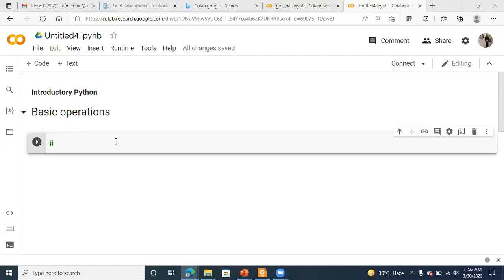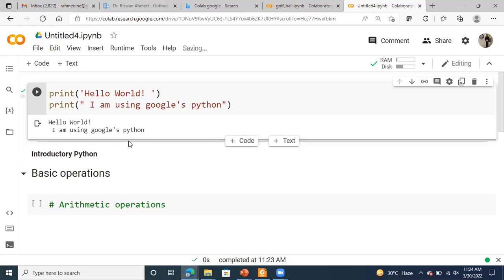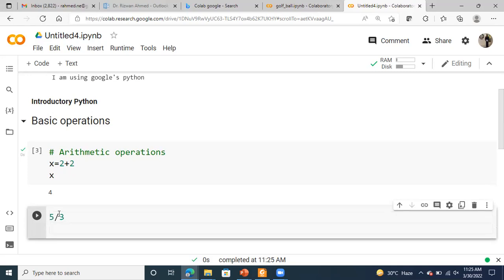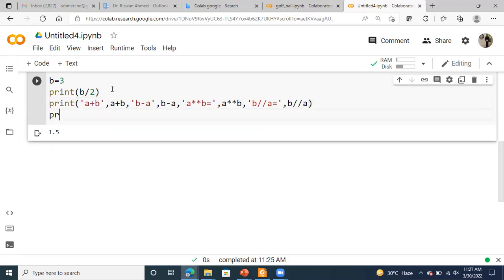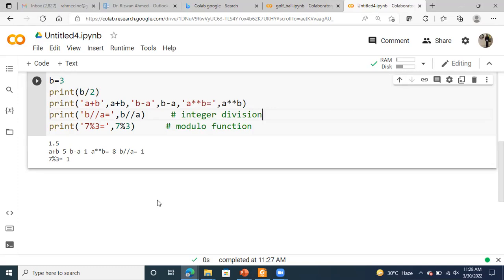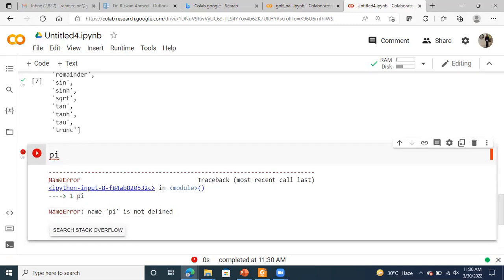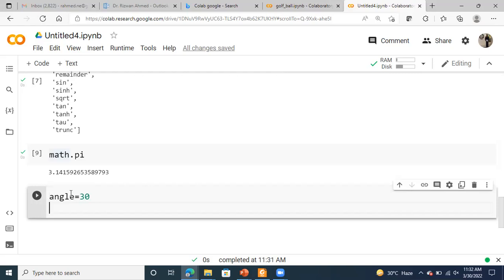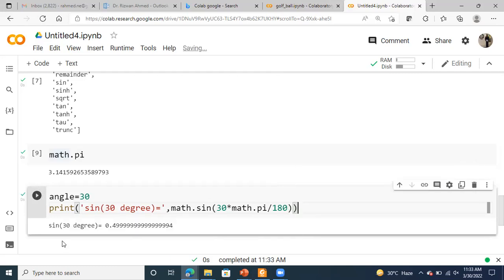Introductory python in Google Colab.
The screencast is about python introduction using Colab which is an interactive python notebook support provided by google. Colab only requires gmail account to access python from google online.
The demonstration contains the use of
1- print statement,
2- arithmetic operations,
3- math library functions,
4- numpy: the numerical python library, and
5- matplotlib.pyplot: the plot library

Happy learning!